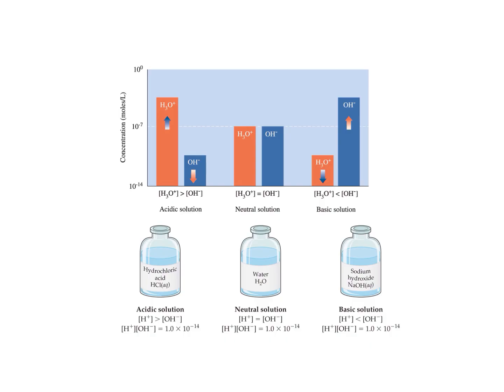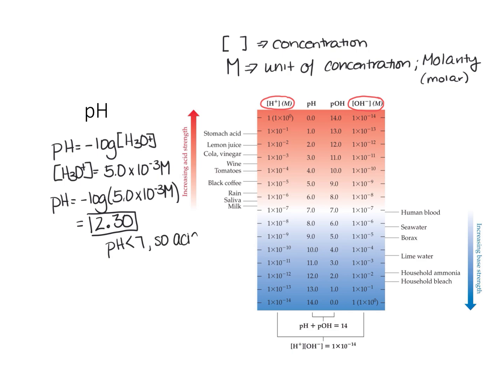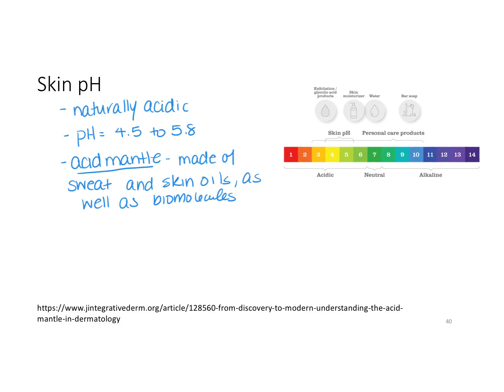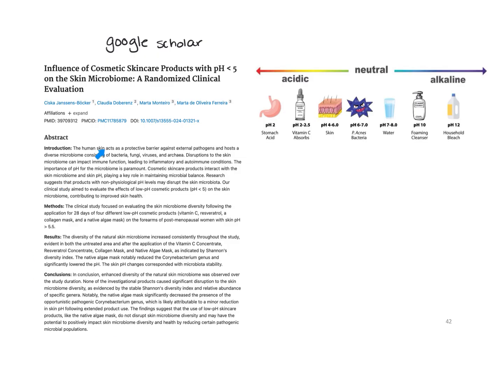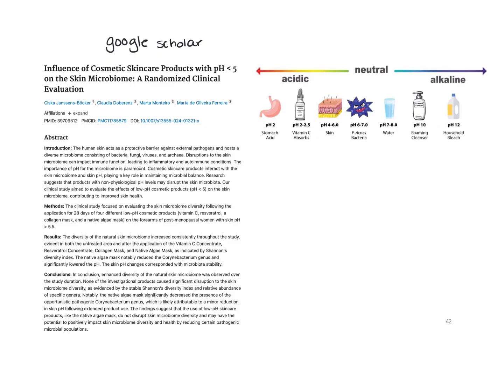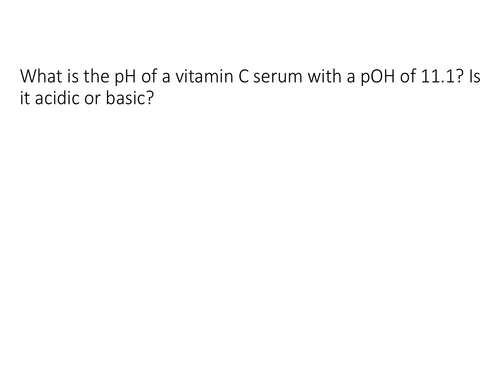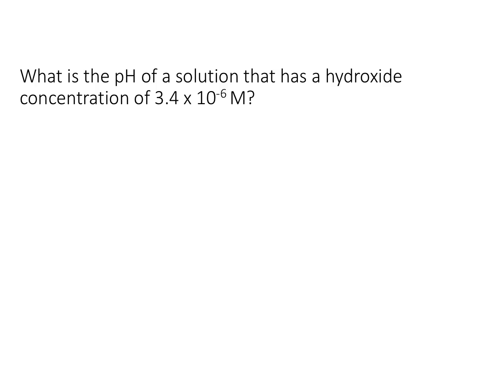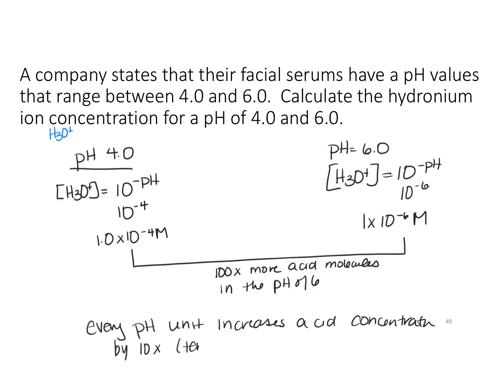Module 4 Screencast 5